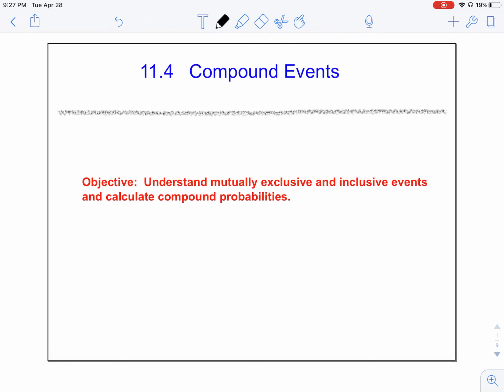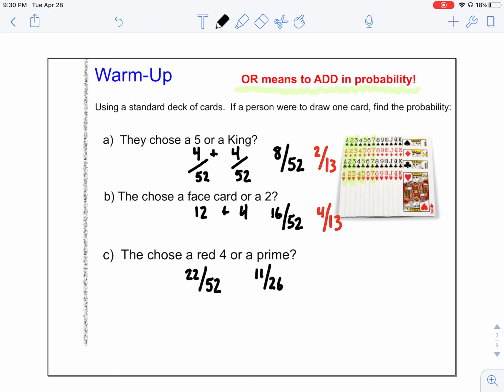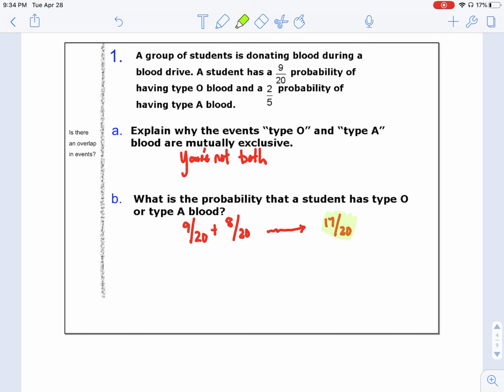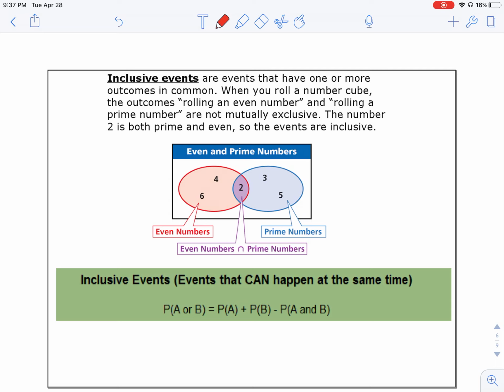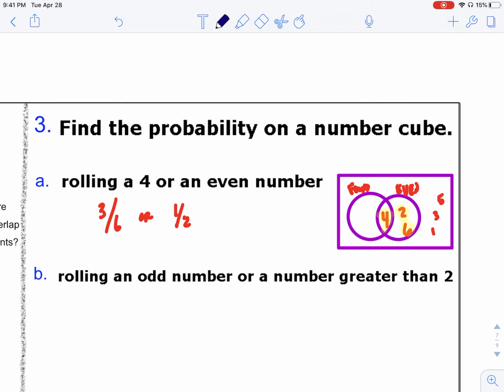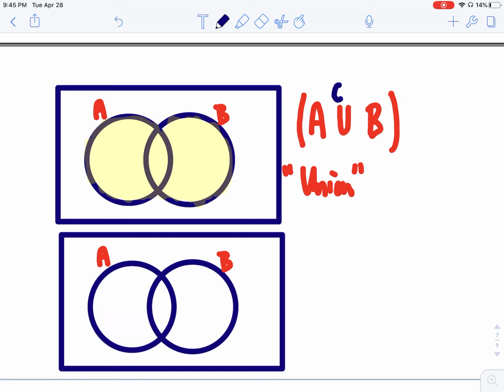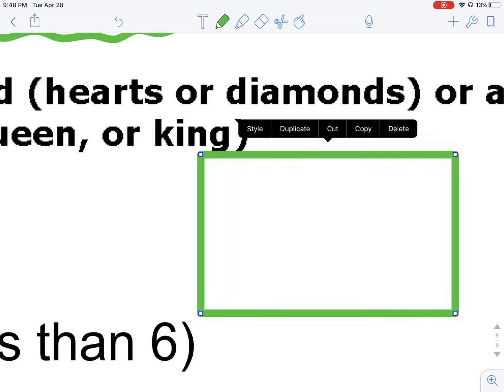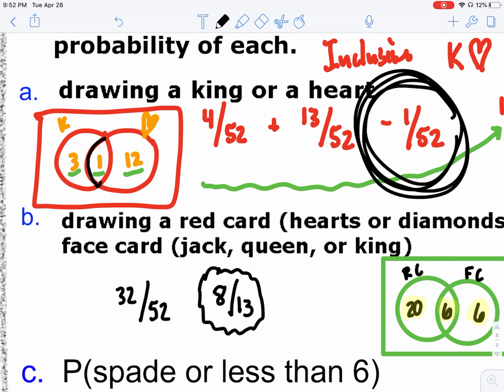11.4 Compound Events